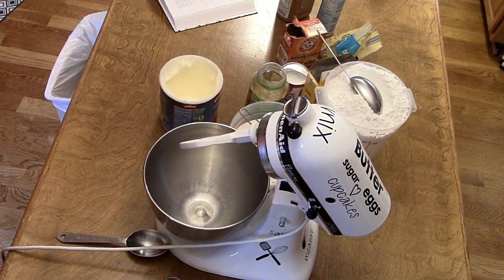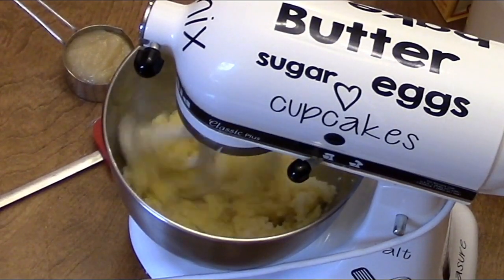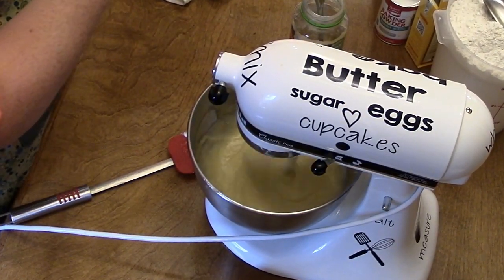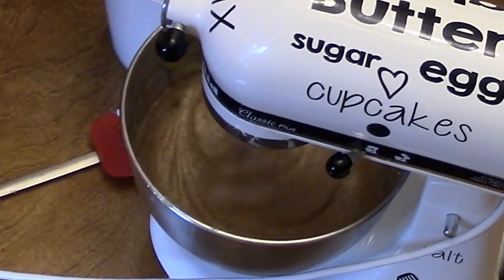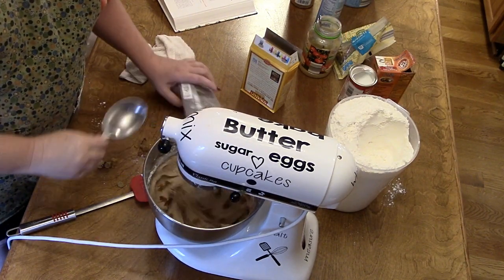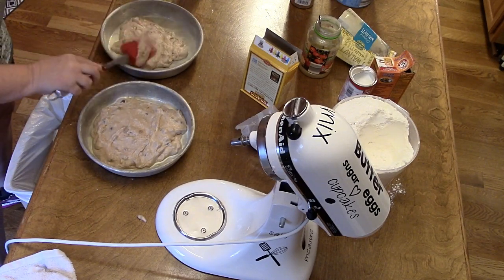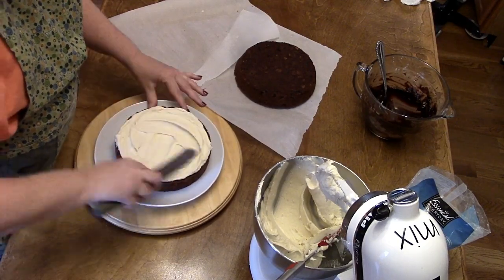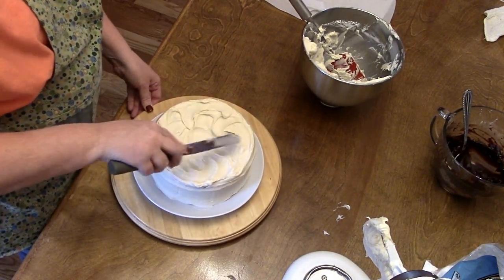Applesauce Cake - Old Fashioned Southern Cake Recipes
Mastering Old Fashioned Southern Comfort: Classic Recipes with Collard Valley Cooks

Welcome back to the Collard Valley Cooks kitchen! In today’s video, we're diving into the heart of Southern cooking. Join us as we prepare some of our favorite classic recipes to warm your heart and feed your soul. From the perfect cornbread dressing to mouthwatering desserts, we’ve got you covered!

In This Video, You'll Learn:
- How to create Apple Sauce Cake made with simple ingredients.
- Step-by-step instructions for our featured recipes.
- Tips for making your day in the kitchen a breeze!

Featured Recipe out of our Vol. 2 Cookbook:
- Apple Sauce Cake
1 CUP SHORTENING
1 1/2 CUPS SUGAR
2 LARGE EGGS, ROOM TEMP.
1 1/2 CUPS APPLESAUCE
1 TSP. CINNAMON
1/4 TSP. NUTMEG
1/2 TSP. SALT
1 TSP. BAKING SODA
1 TSP. BAKING POWDER
2 CUPS ALL-PURPOSE FLOUR (ALTERNATE: USE SELF-RISING FLOUR AND OMIT SALT, SODA, AND BAKING POWDER )
1/2 CUP GOLDEN RAISINS
1/2 CUP CHOPPED WALNUTS

Combine shortening and sugar- until creamy.  Add eggs and applesauce.  Add Cinnamon, nutmeg, salt, soda, and baking powder.  Mix well.  Add flour 1/2 cup at a time.  Add raisins and walnuts.  Place in two well-greased and floured round pans. 8- or 9-inch size.  Bake on 325 degrees for 30-40 minutes until golden brown and set (done) toothpick comes out clean.  Ice with Cream Cheese Icing

1 STICK SALTED BUTTER (ROOM TEMPERATURE)
8 OZ. CREAM CHEESE (ROOM TEMPERATURE)
4 1/2 CUPS POWDERED SUGAR
1 TSP. VANILLA FLAVORING
1 TBSP.  EVAPORATED MILK

Using an electric mixer and mixing bowl, mix butter and cream cheese until creamy. Add powdered sugar 1/2 cup at a time. After adding 2 cups of the powdered sugar, add milk, and vanilla. Continue adding remaining powdered sugar. Turn mixer to high and fluff frosting for 1 minute.

COLLARD VALLEY COOKS LLC
Tammy or Christopher Nichols

Cookbooks are shipped from:
1555 Rockmart Hwy.
Cedartown, GA. 30125

Join the Collard Valley family, and let’s cook together!

Happy Cooking! 🍽️